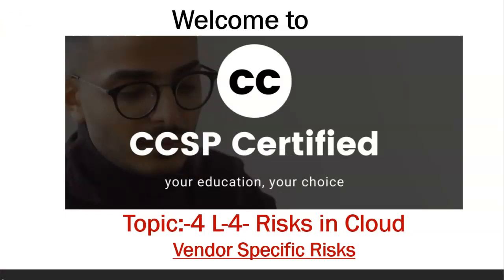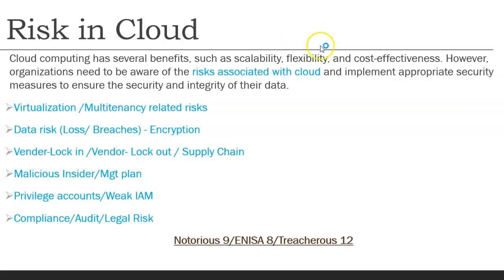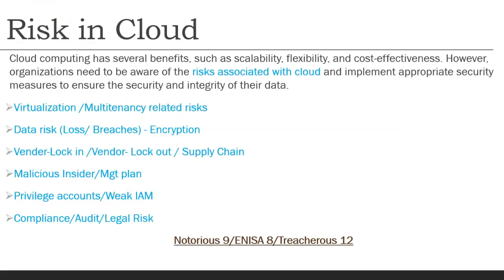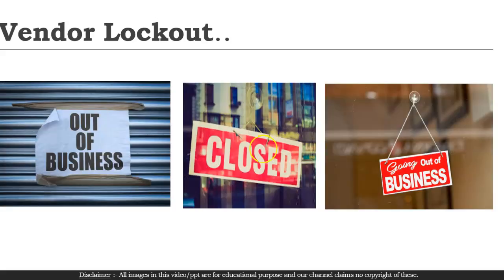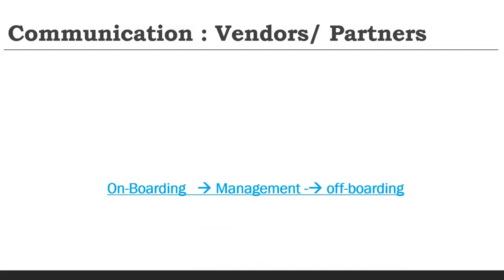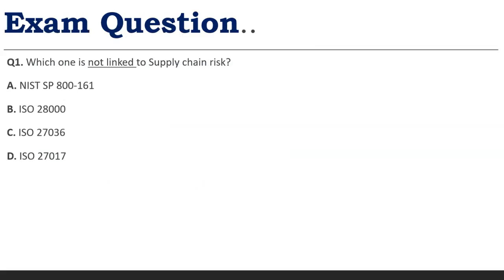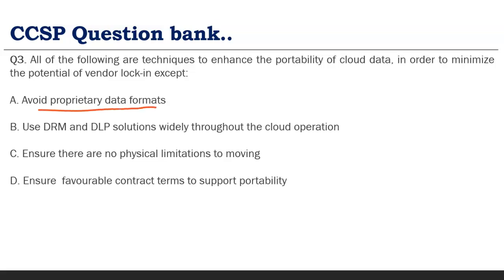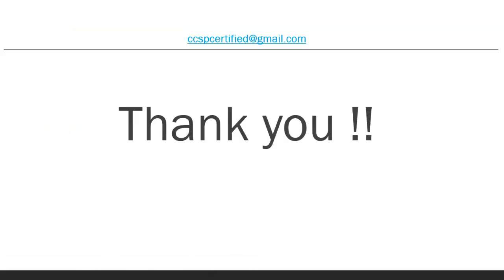Lecture 24 - Vendor lock in, Vendor Lock-Out, Different type of vendors and vendor specific risks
In this videos you will learn about  Vendor specific risks in the cloud -

- Vendor lock in,
- Vendor Lock-Out
- Supply chain risk
-Communication path with Vendor

To get idea of how I am teaching - Check below classroom recordings.